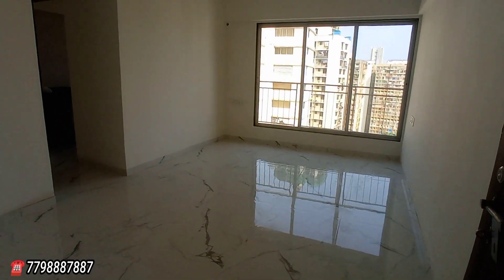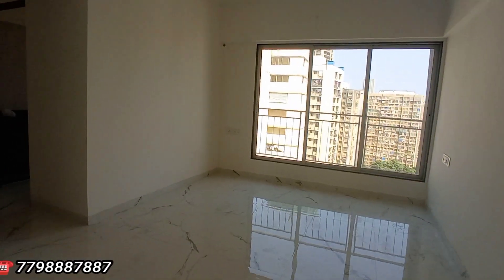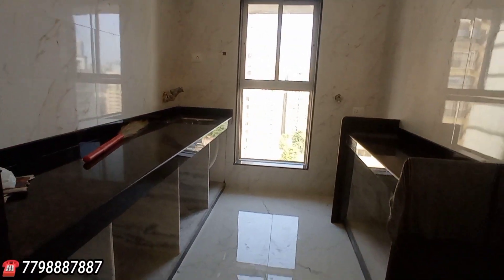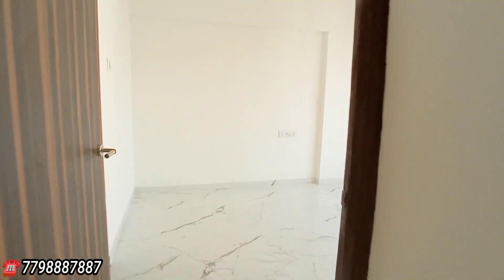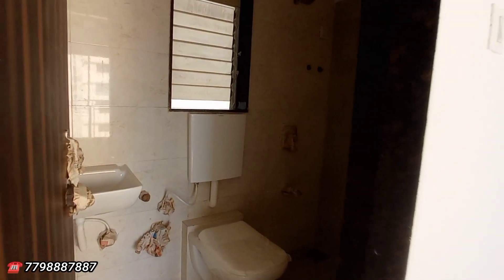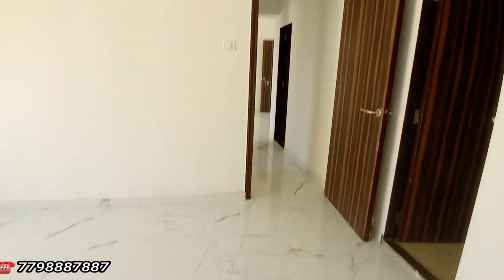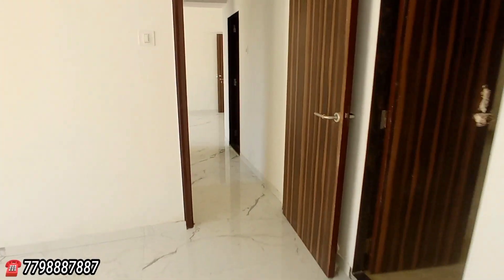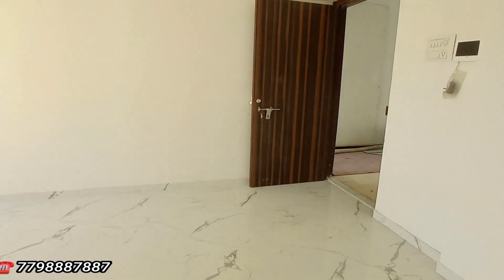Malad West 1 BHK 420 Carpet 75* Lacs Only | Ready to Move | Jankalyan Nagar | Best Price Don't Miss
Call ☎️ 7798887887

Malad West In Jankalyan Nagar 1 BHK Flat 420 Carpet Area 75* Lacs Only Ready to Move Flat With Basic Amenities Project

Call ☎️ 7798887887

We Have 2 BHK 600 Carpet Area 1.25 Cr*

Ready to Move Flat